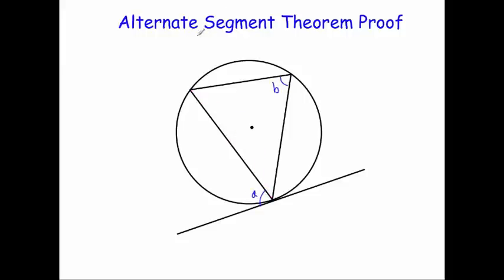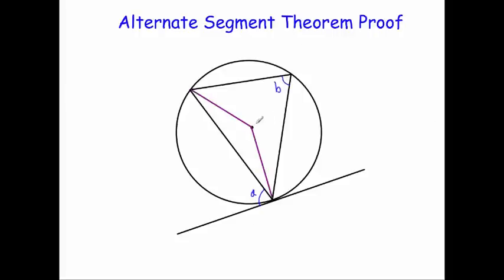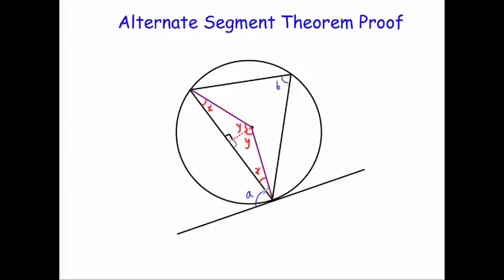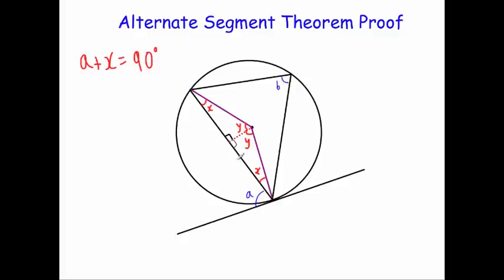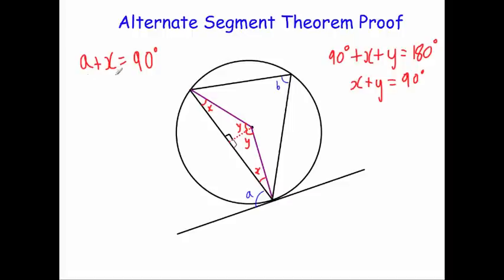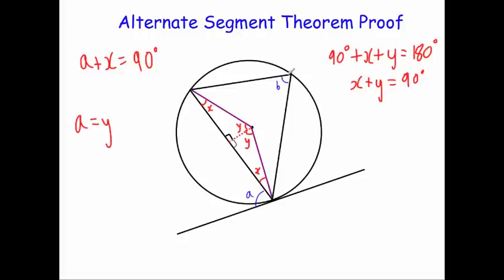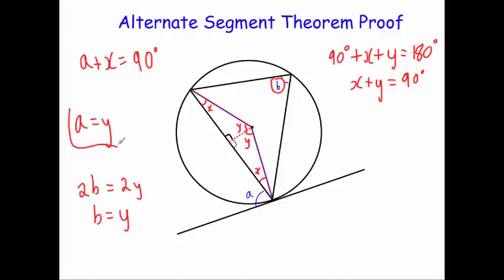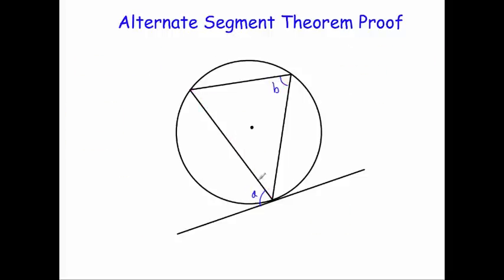Alternate Segment Theorem Proof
This video explains the proof for the alternate segment theorem.